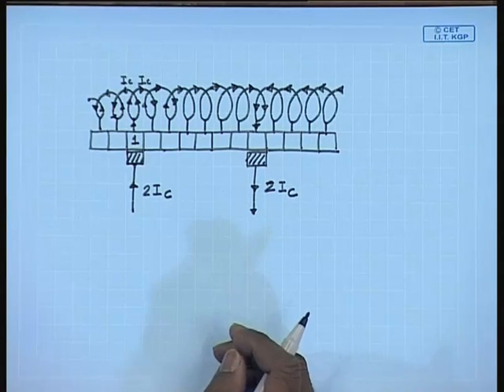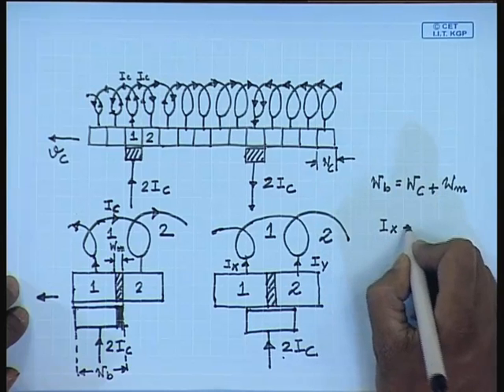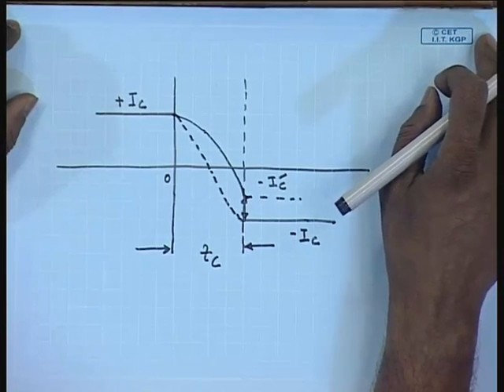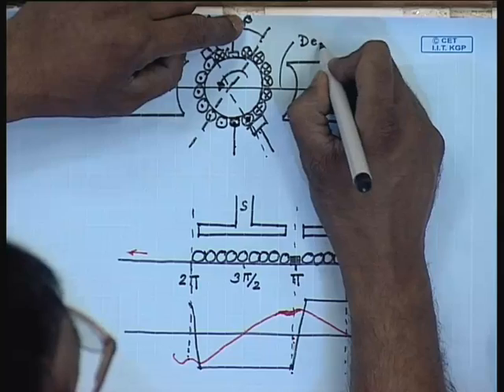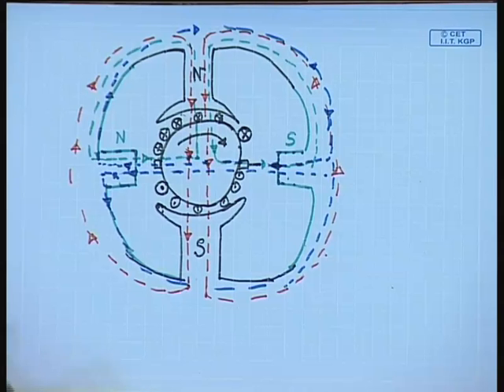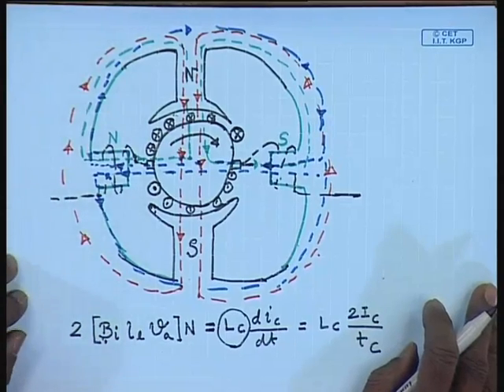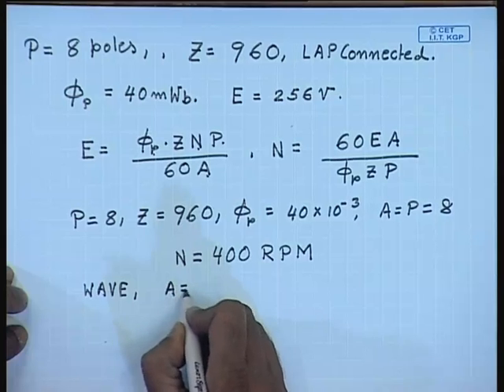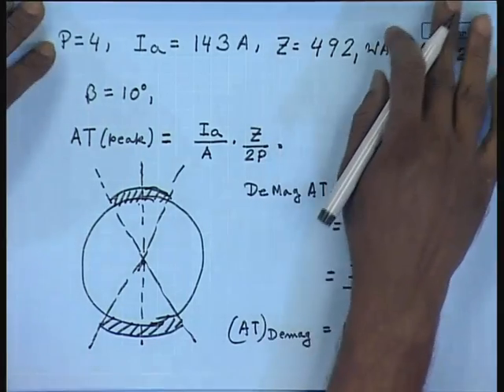Mod-01 Lec-25 Lecture-25-Commutation in DC Machines